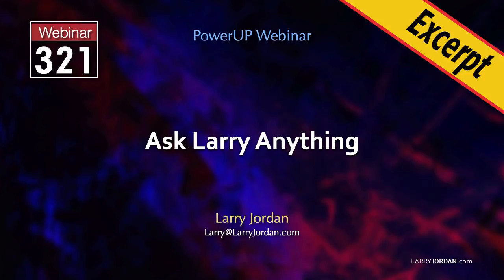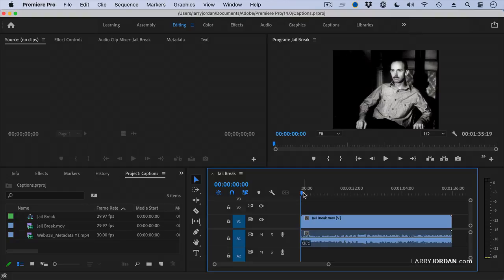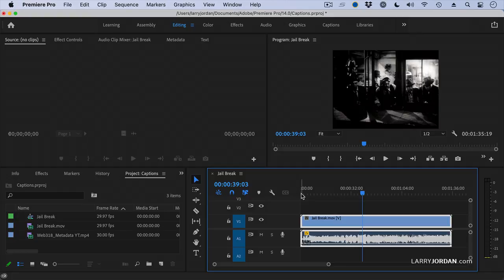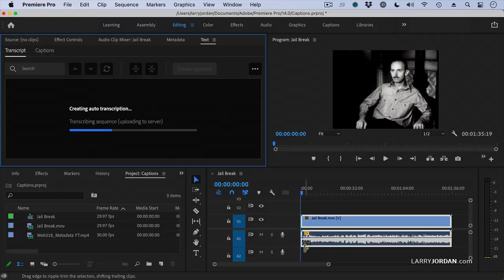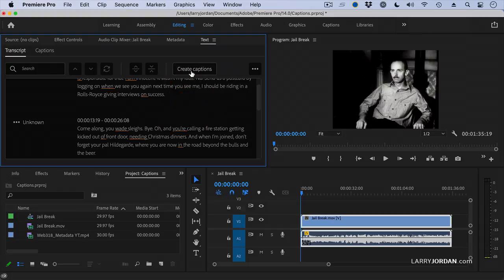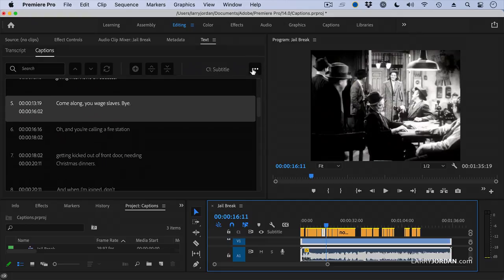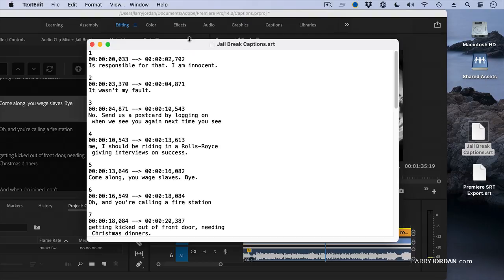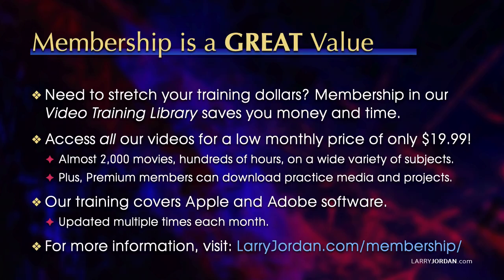The New Transcript/Caption Workflow in Adobe Premiere Pro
"The New Transcript/Caption Workflow in Adobe Premiere Pro" is an excerpt from a recent PowerUp webinar - "Ask Larry Anything!" - presented by Larry Jordan.

"Ask Larry Anything," is a free-form conversation about, well, anything you want to ask. In this short video tutorial, Larry Jordan demos the new Speech-to-Text transcript and caption workflow options in Adobe Premiere Pro.